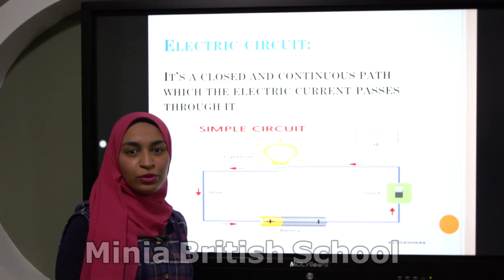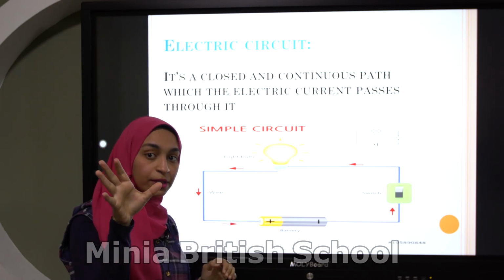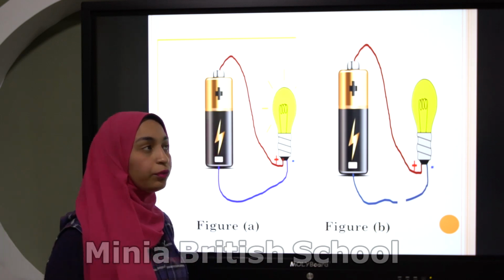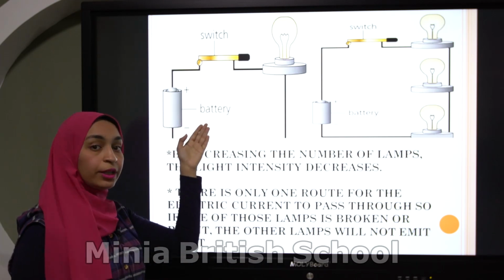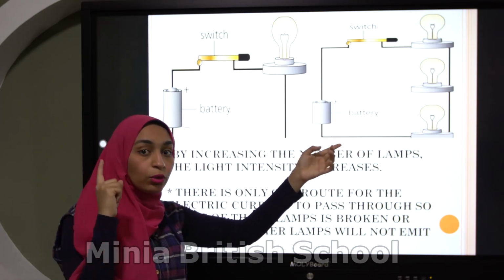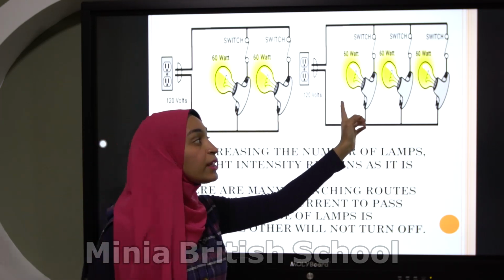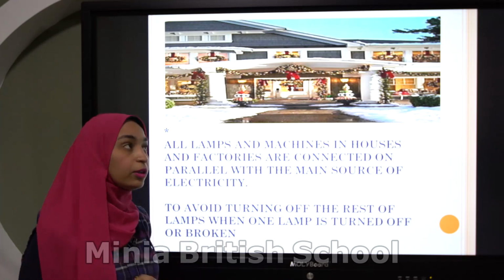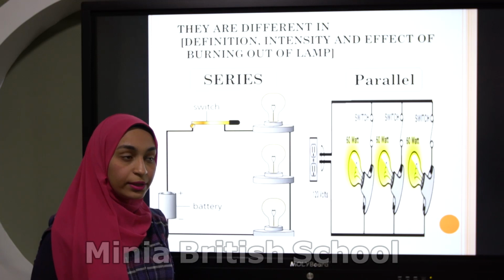MBS Channel -Second Term-Science -GR 6-Unit 2-Electric Lamp -Part 2